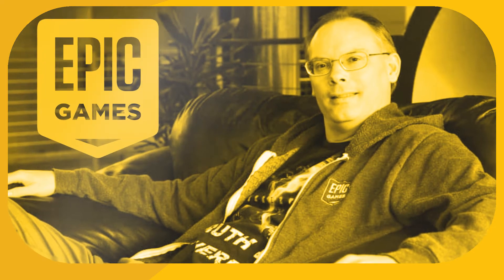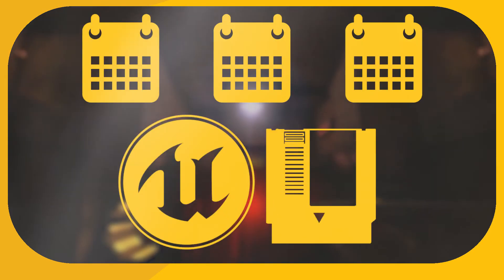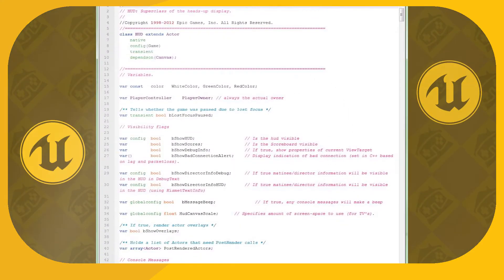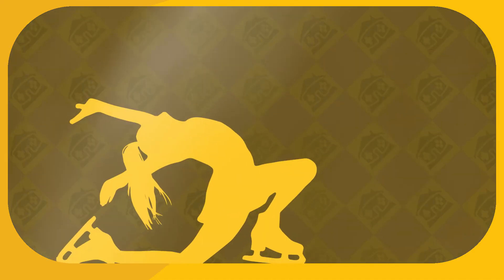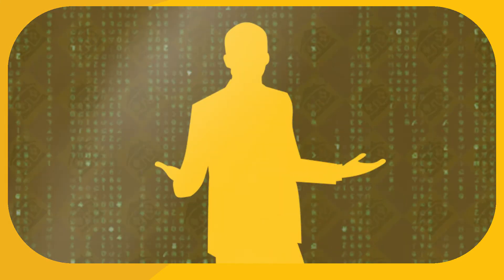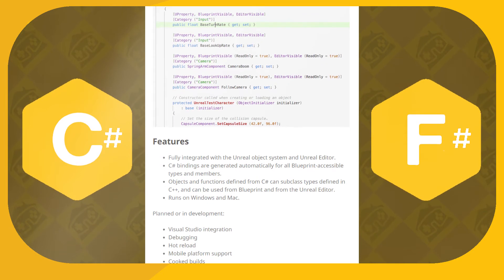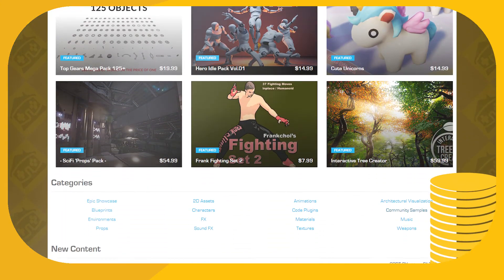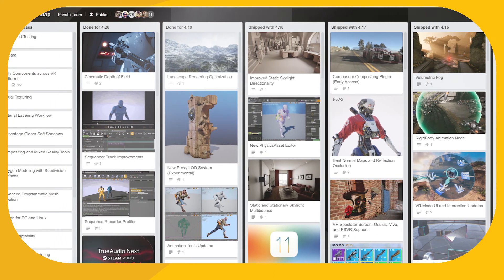What is Unreal Engine 4? - Softlocked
If you’re looking for an industry-standard engine that isn’t for the faint of heart, Unreal Engine 4 is just the software you’ll want added to your toolbox!

Did you enjoy the music?